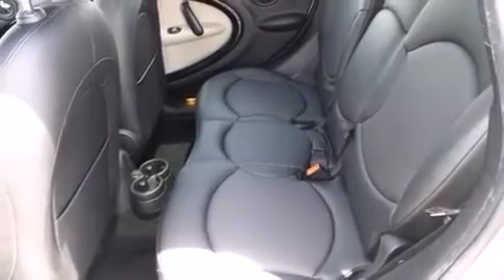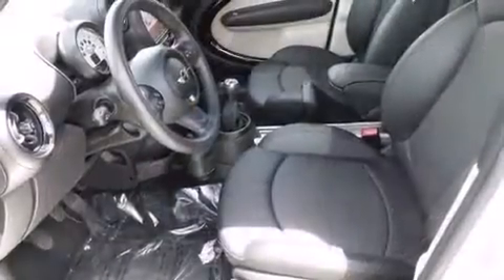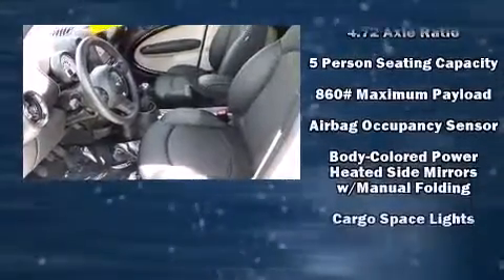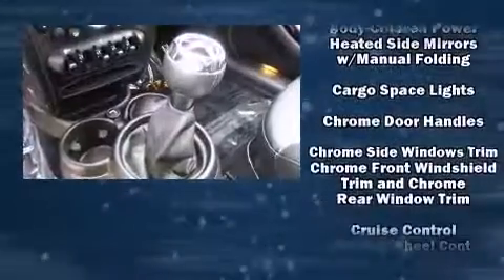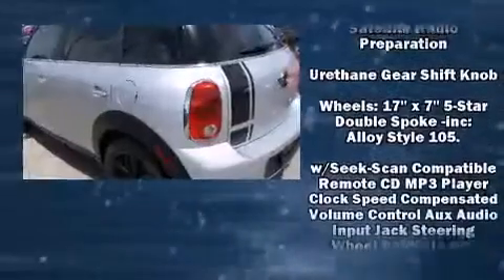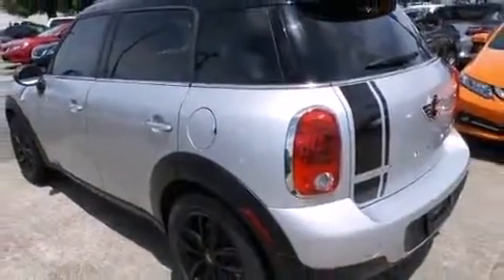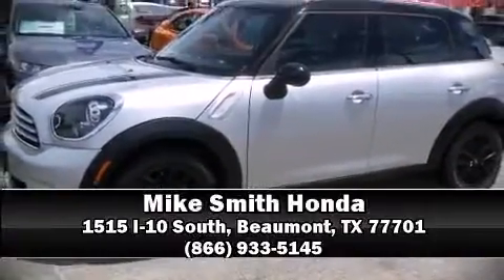2014 MINI Countryman Cooper in Beaumont, TX 77701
Take command of the road in the 2014 MINI Countryman. With just over 25,000 miles on the odometer, this 4 door sport utility vehicle prioritizes comfort, safety and convenience. It features a front-wheel-drive platform, an automatic transmission, and an efficient 4 cylinder engine. Top features include air conditioning, 1-touch window functionality, a tachometer, a leather steering wheel, a trip computer, heated door mirrors, a roof rack, and power windows. Curtain airbags combine with standard stability control in creating a comprehensive safety network. A Carfax history report provides you peace of mind by detailing information related to past owners and service records. We have a skilled and knowledgeable sales staff with many years of experience satisfying our customers needs. They'll work with you to find the right vehicle at a price you can afford. Come on in and take a test drive!